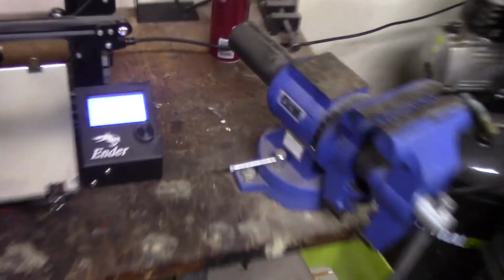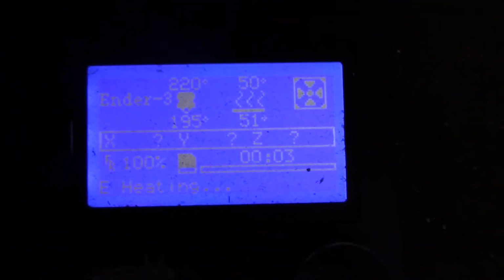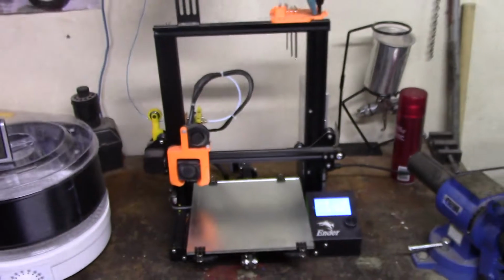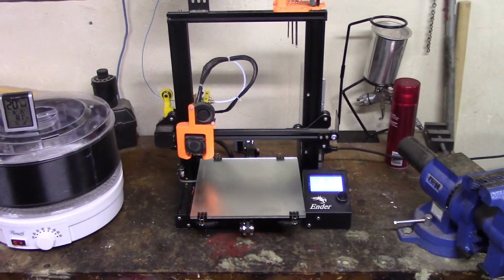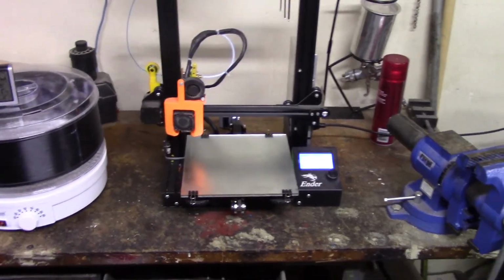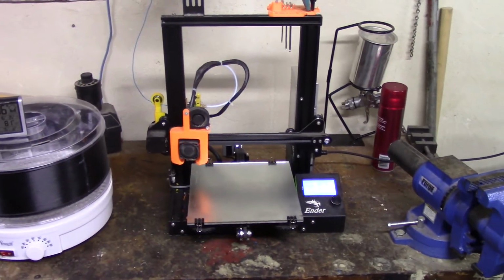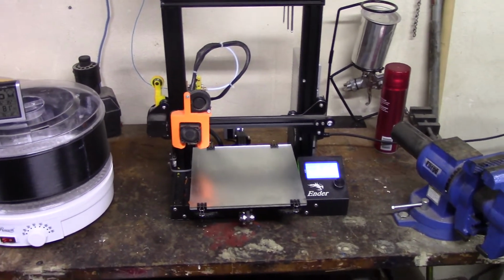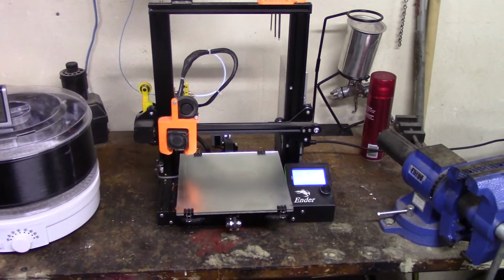Do you really need to dry TPU filament? Let's find out!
In this video I'm going to print TPU filament on an Ender 3 3D printer, then dry it and print again, then hydrate it and print again, then compare the results.